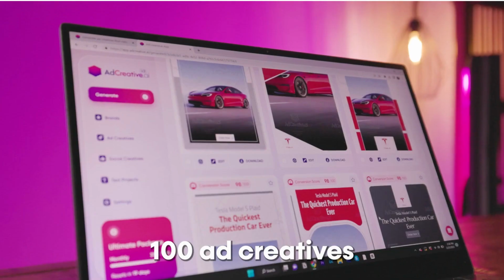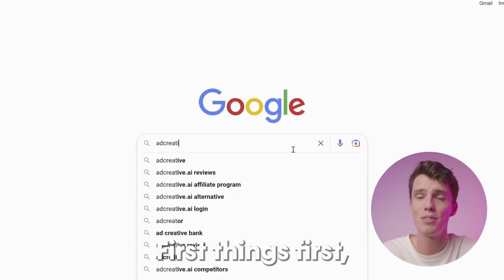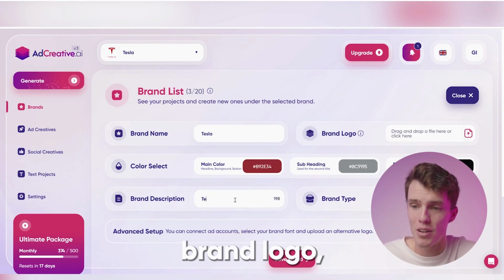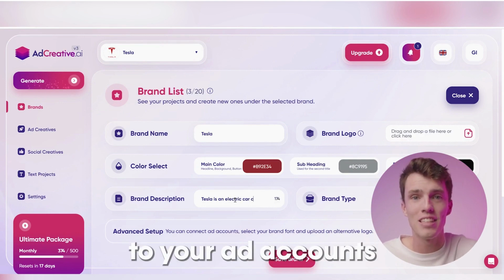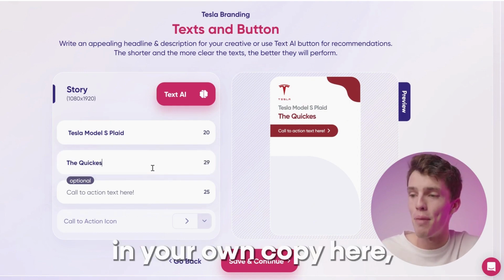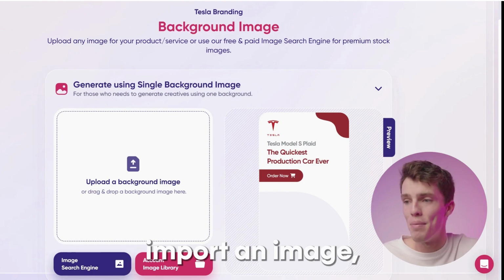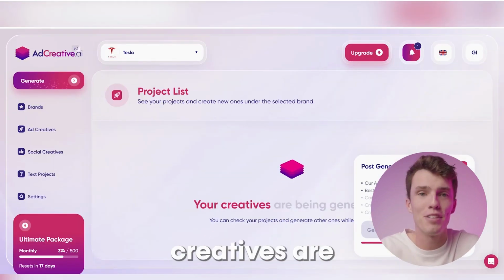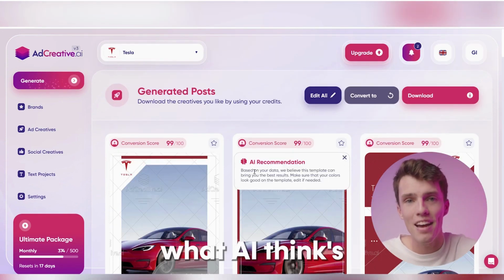How to Create High Converting Facebook ads? [Secret Tool]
in the FIRST COMMENT

Adcreative ai is used by 100,000 brands and advertisers. If you want to significantly increase the effectiveness of your ads, increase profits and reduce advertising costs, you must have Adcreative.ai

Easy to use and based on advanced artificial intelligence.

Try Adcreative ai now, you'll thank me later.